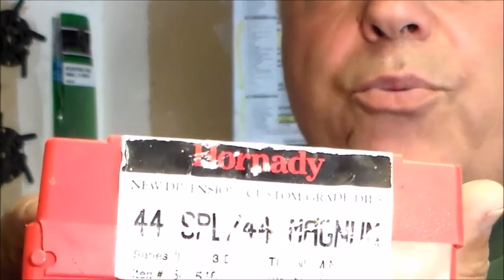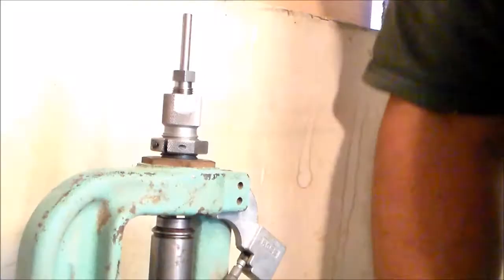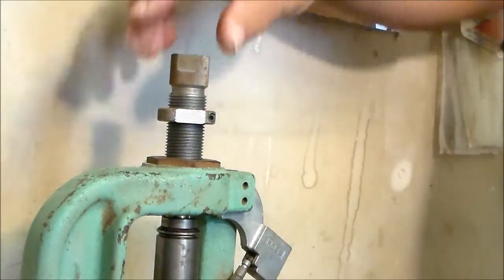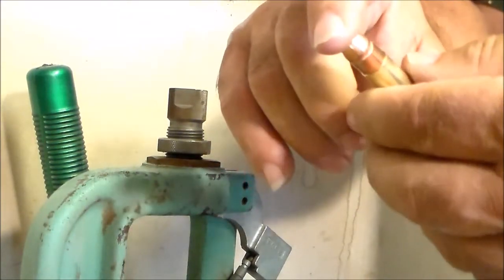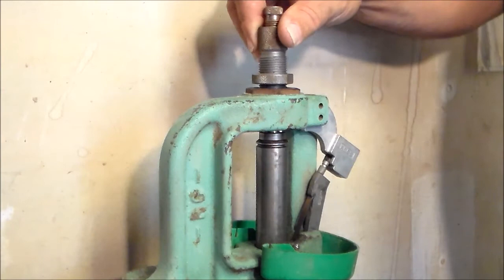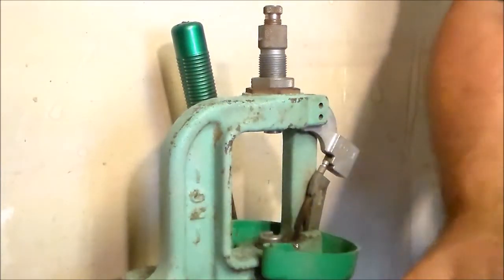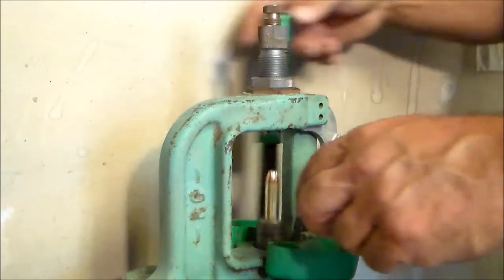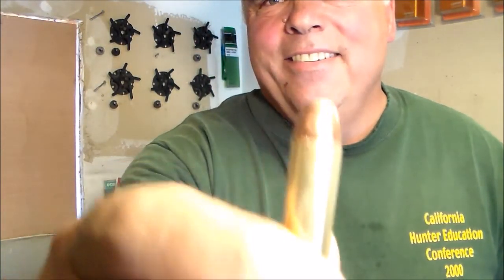44 Rem Mag How to set up dies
How to set up the dies for a 44 Rem Mag